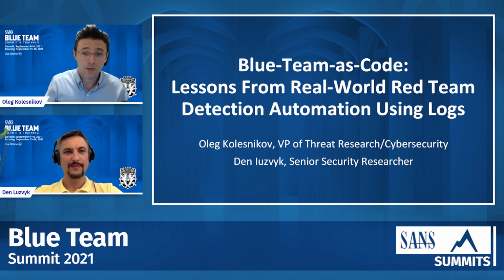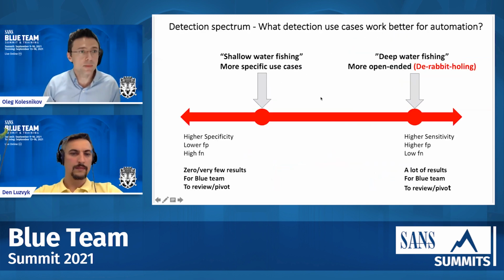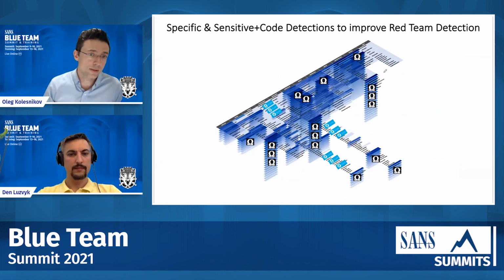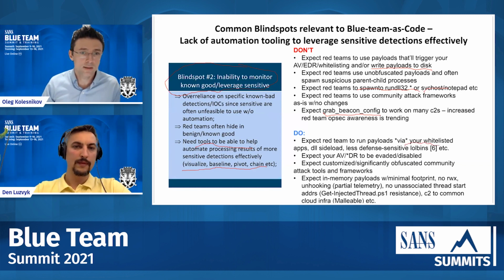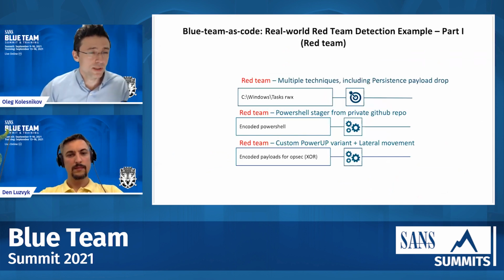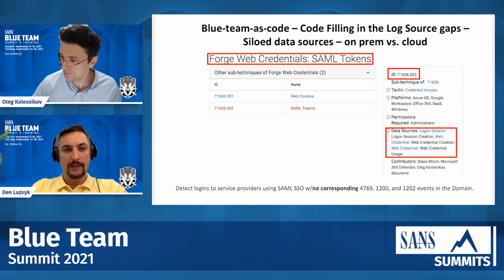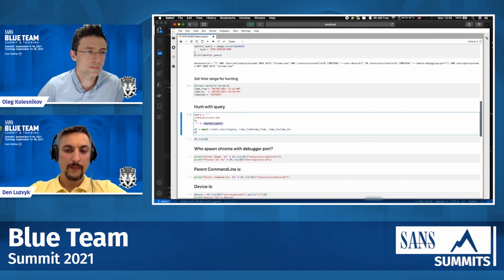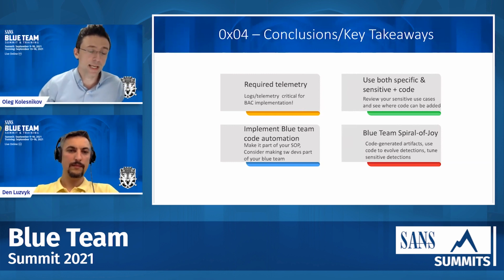Blue-Team-as-Code: Lessons From Real-world Red Team Detection Automation Using Logs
Building on last year's SANS blue team automation talk, we'll focus on some real-world examples of how implementing blue team detection automation in code can be leveraged to better detect attack/red-team activity in logs, including visualization, pivoting, and decoding of malicious activity. We will be using open source frameworks such as sigma as a basis for some hunting hypotheses along with python and Jupyter notebook-based automation. We will share some code examples as well as our experiences with blue team detection automation in code, including examples of some of the common blind spots, including an example of oath2 permission grants exploitation in O365, and how these blind spots can be addressed by a blue team. You'll also see a practical demo of blue team code automation helping detect a red team in action.

Oleg Kolesnikov, Vice President, Securonix; Cybersecurity Instructor, Northeastern University
Den Iuzvyk, Senior Security Researcher,, Securonix